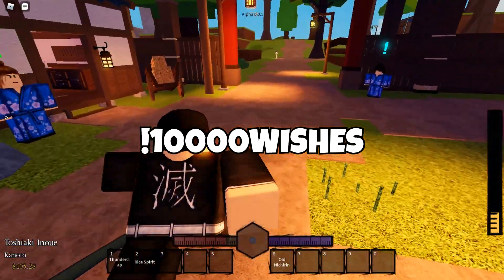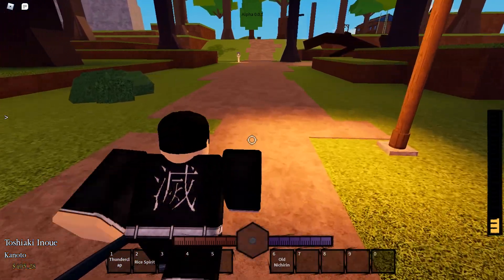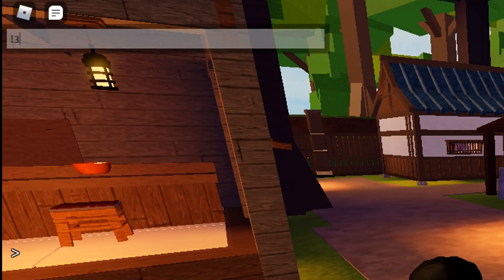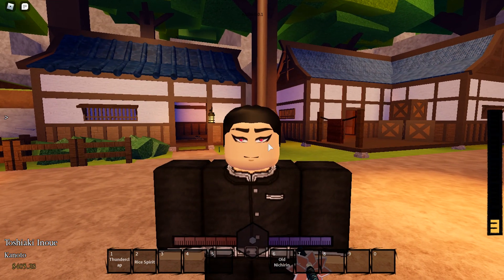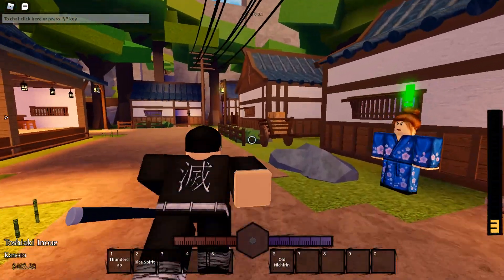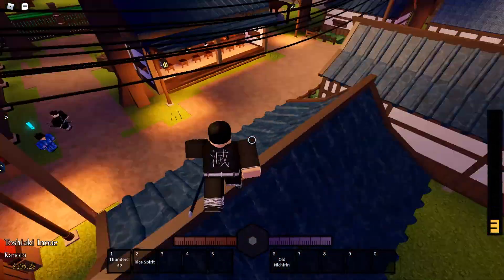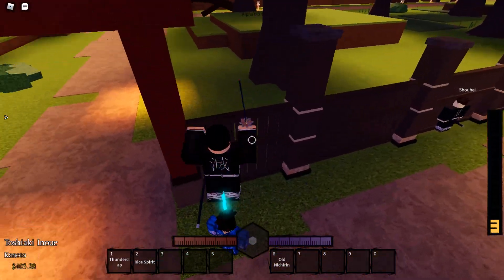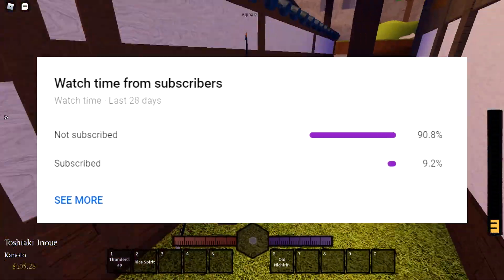ROBLOX | ALL WORKING WISTERIA CODES (AKAZA UPDATE)